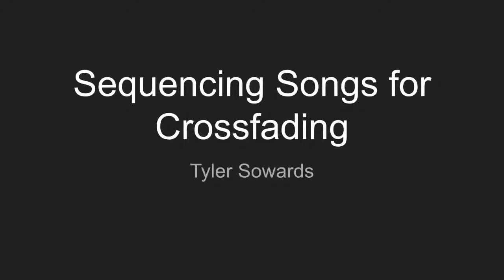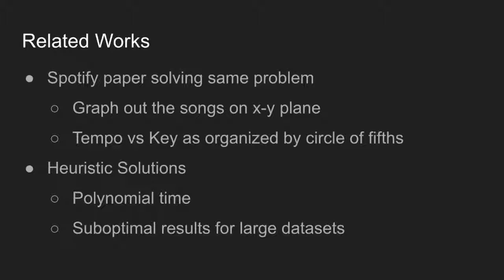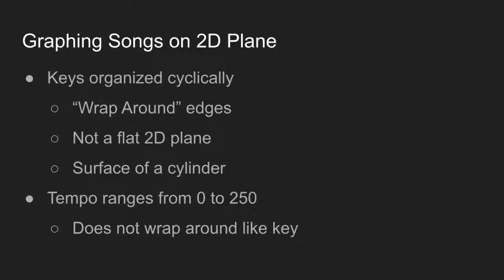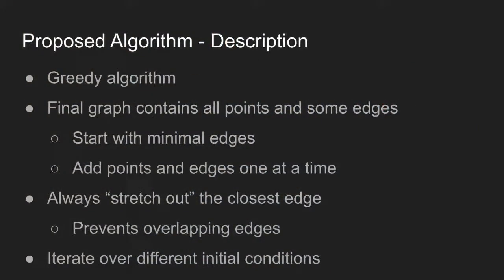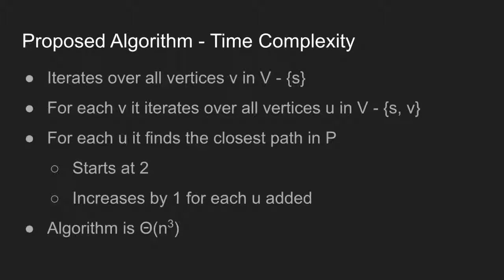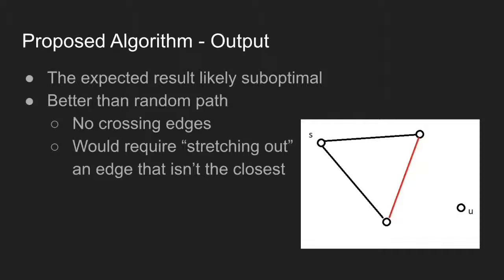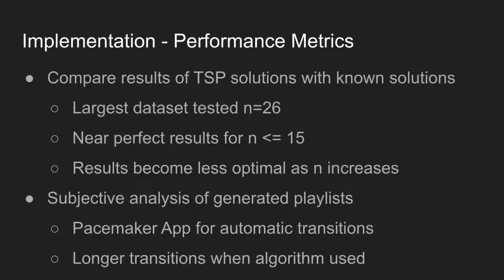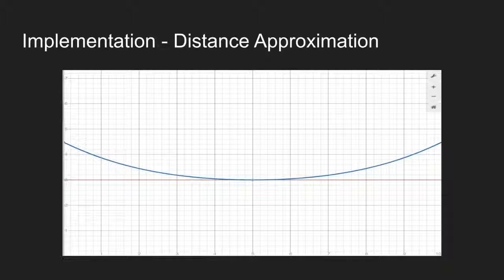CSE 464 Sequencing Songs for Crossfading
The task of sequencing a playlist for optimal transitions may appear easy, but further research shows that it is actually much more complex than one would originally believe. Given that a playlist of n songs has (n-1)! ways of ordering into a complete loop, there are too many combinations for a brute force algorithm to solve. What originally seems like an easy task becomes solving an unsolvable problem on the surface of a cylinder rather than a 2D plane!

This video is the submission for a semester-long algorithms project. I will link my paper and other sources for further reading.